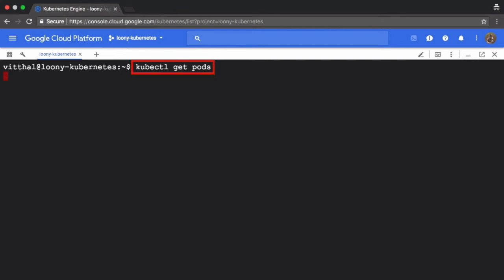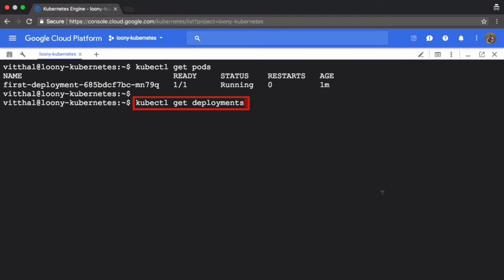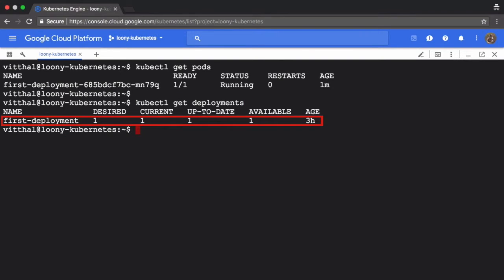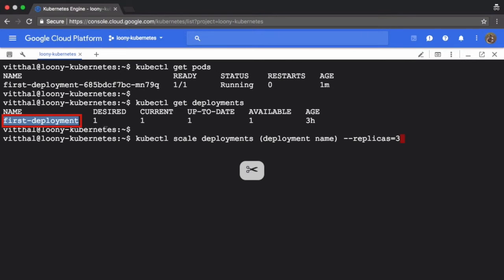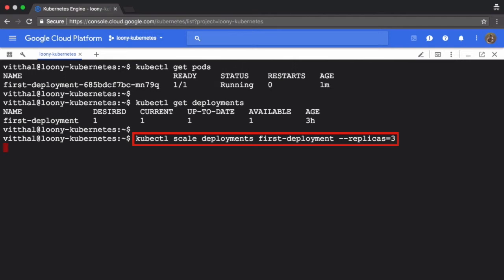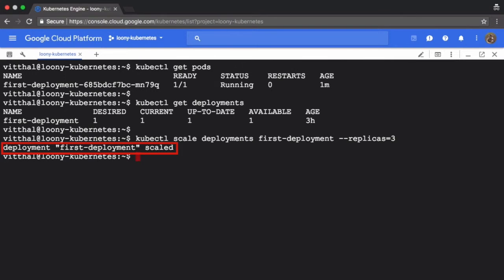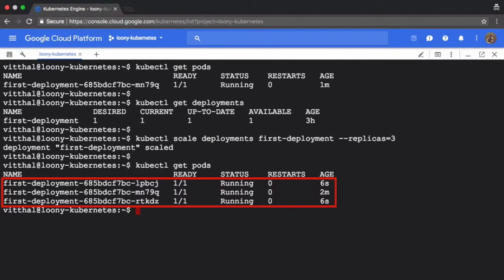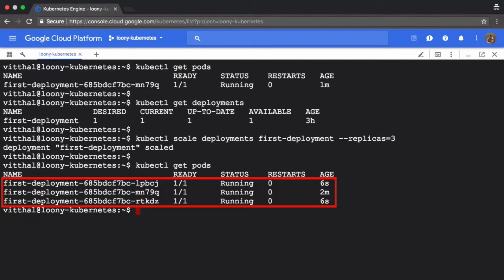Module 4- 12. CNCF CKA - Lab Scaling the Number of Pods using Deployments